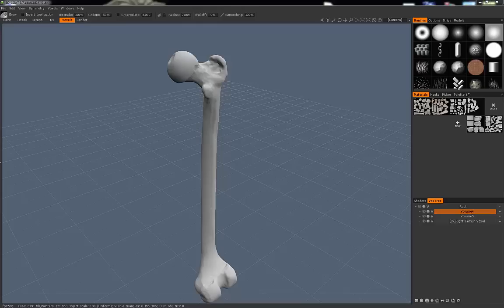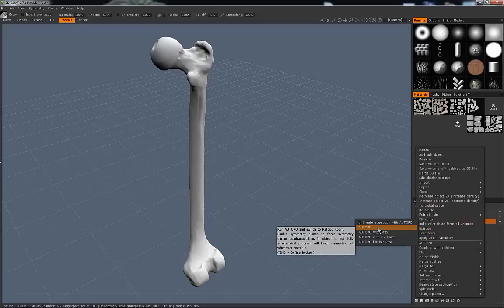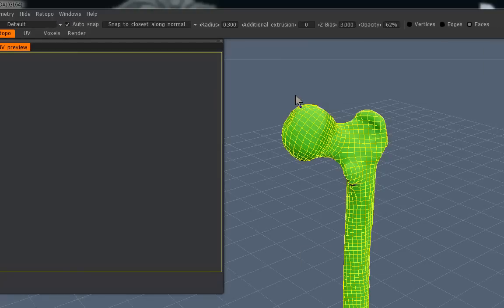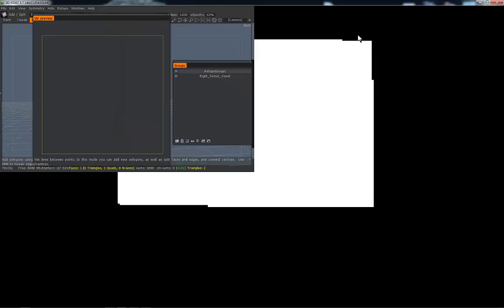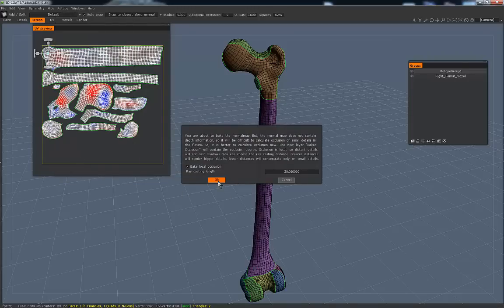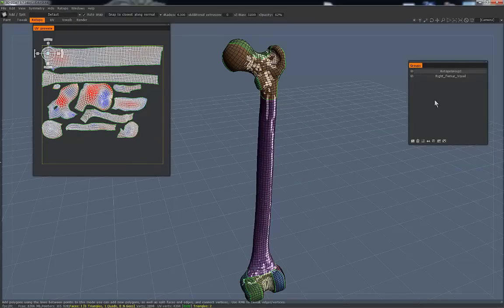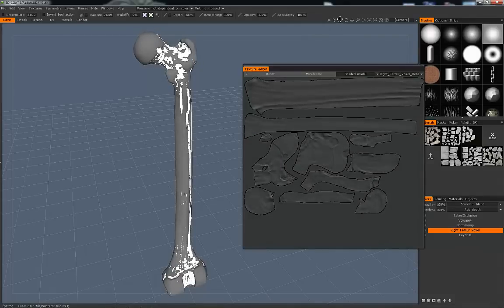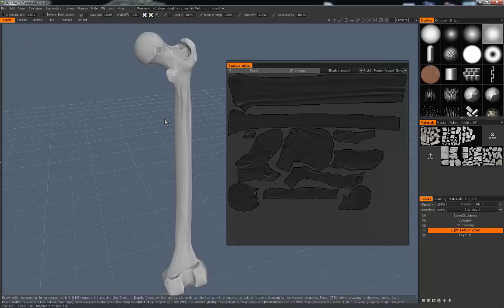PerPixelPainting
Learn how to set up your voxel model in 3d Coat for per pixel painting with Autopo and Merge with NM (per pixel)